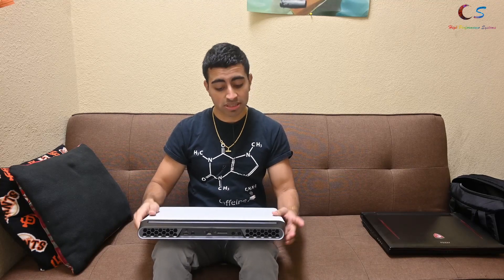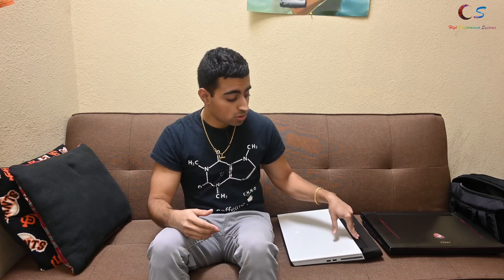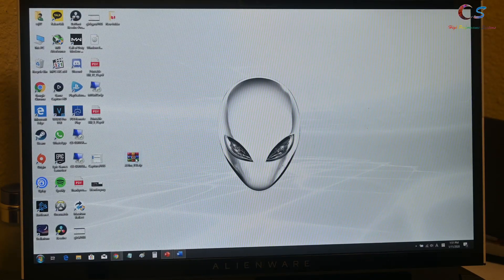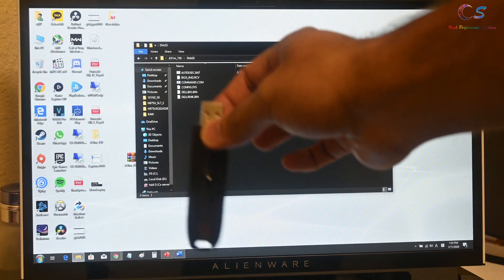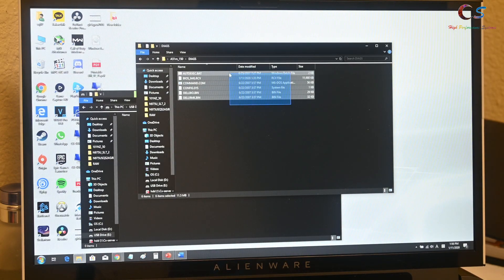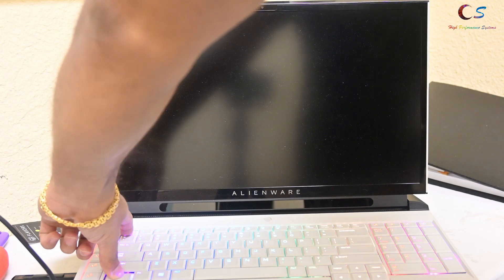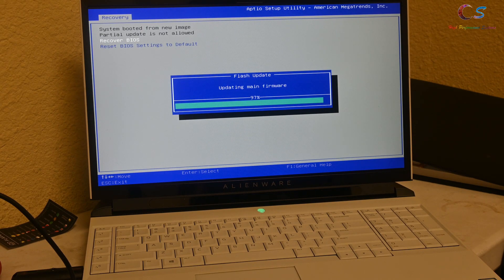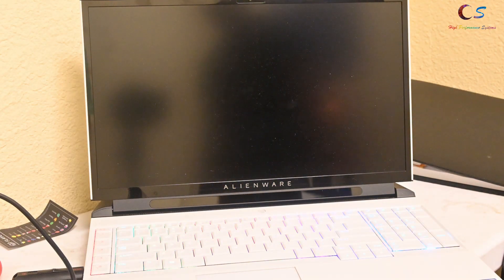Downgrade Alienware Area-51m BIOS & vBIOS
1)Download files
2) Put all files on FAT32 USB (root folder)
3) Eject USB, plug into left usb port, turn off laptop
4) Hold CTRL+ESC and press power button while holding
5) Chose the recover BIOS and wait for it to flash
6) If wanted, flash 200w 2080 vBIOS from the exe file